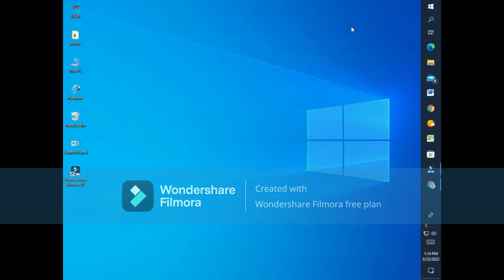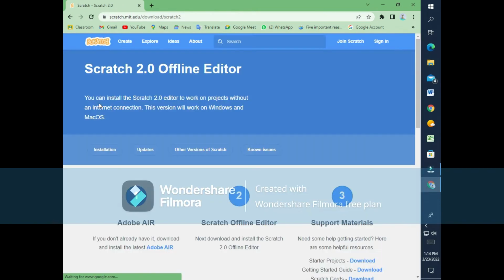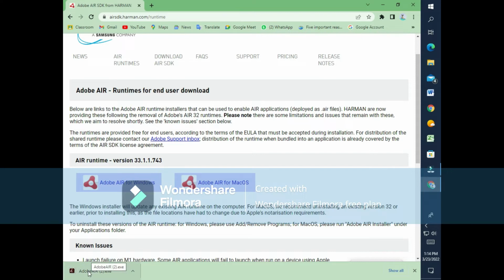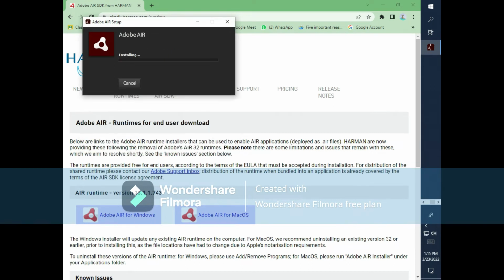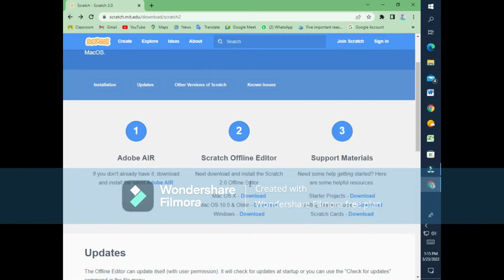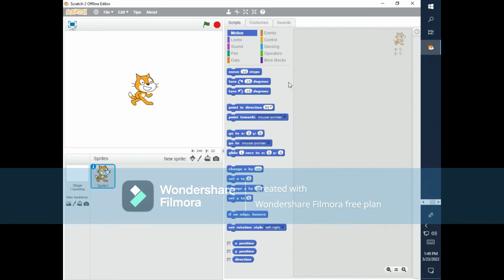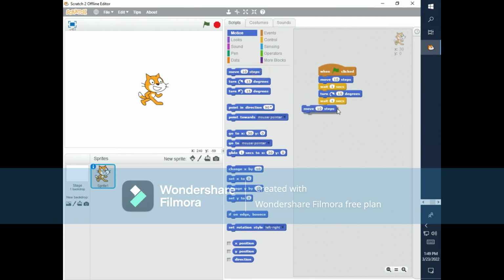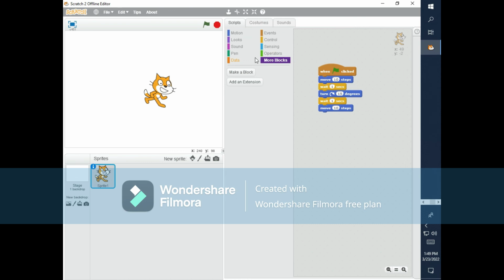How to download and install Scratch 2 in Windows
How to download Scratch 2 in Windows